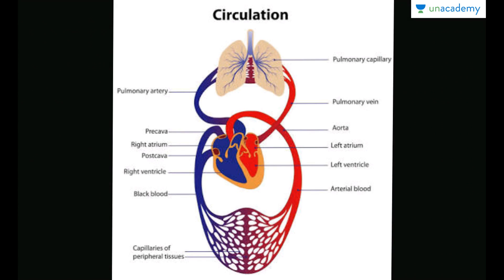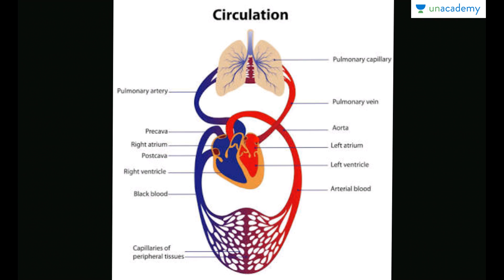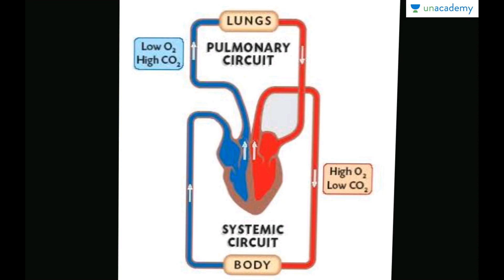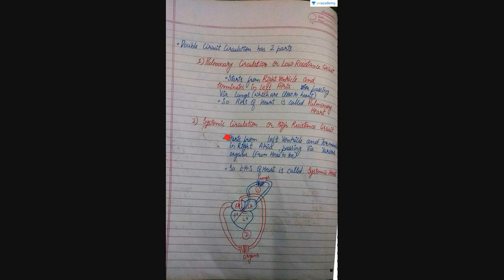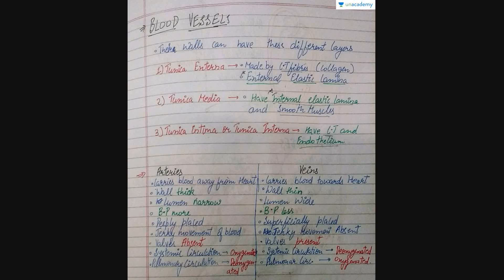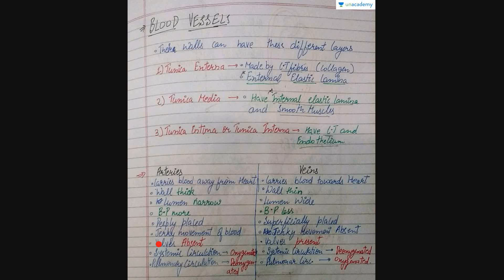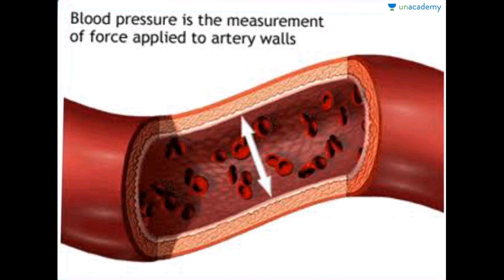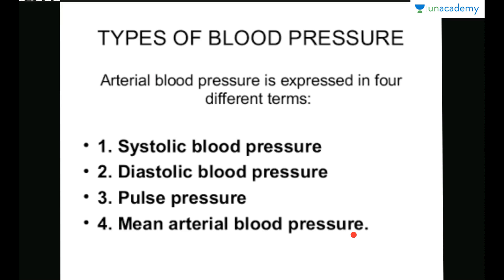Human Circulatory System- Circulation in Humans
Human Circulatory System- Circulation in Humans:  In this lesson,
Ritik Goyal teaches about the double circulation in humans, blood vessels and blood pressure.  This lesson is about circulatory system in humans, structure of human heart, cardiac cycle, ECG.
To watch this entire collection of lessons and to discuss with the educators go